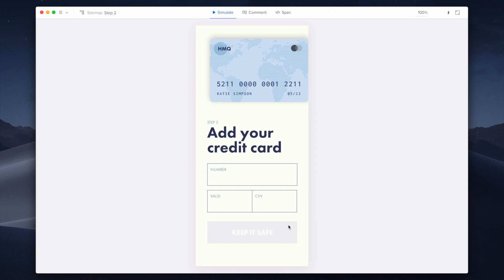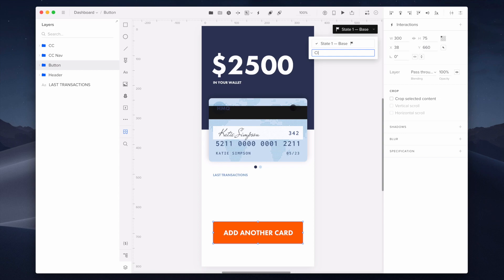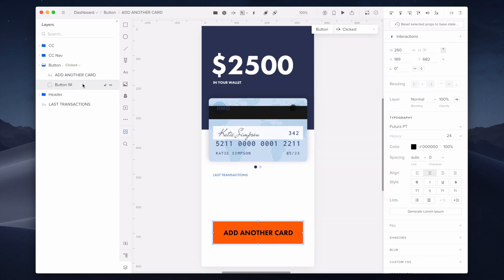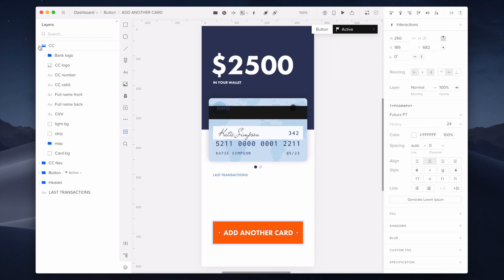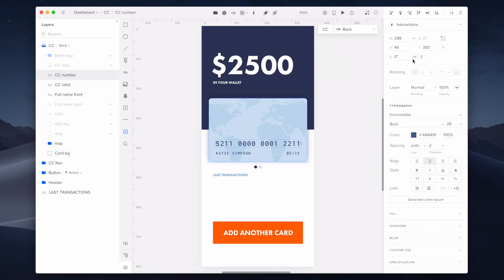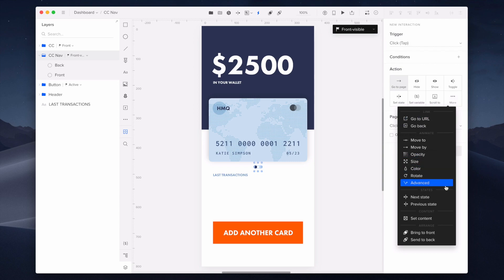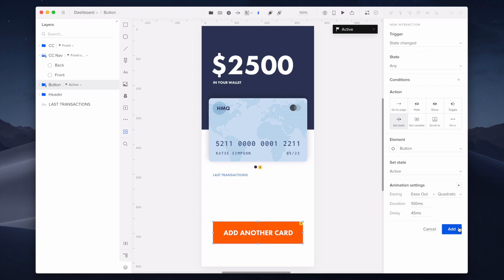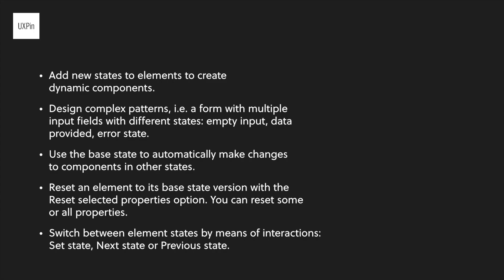How To Use States | UXPin Tutorial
In this UXPin tutorial, you will start using UXPin States. In the UXPin Editor, each element can have several states with a different set of properties and interactions.